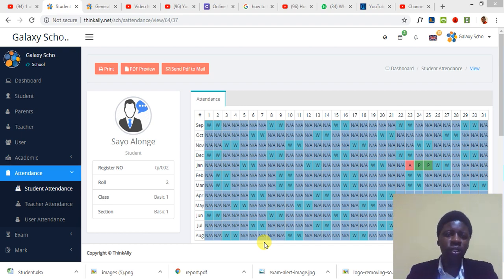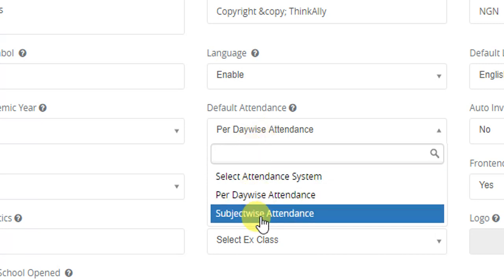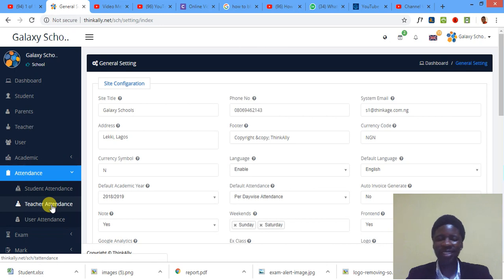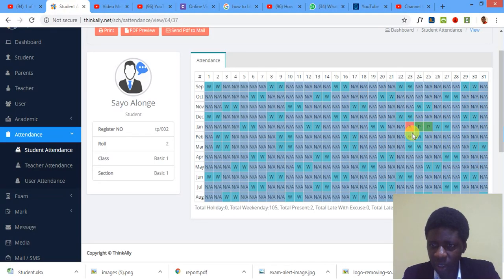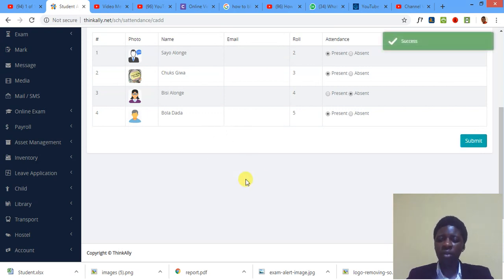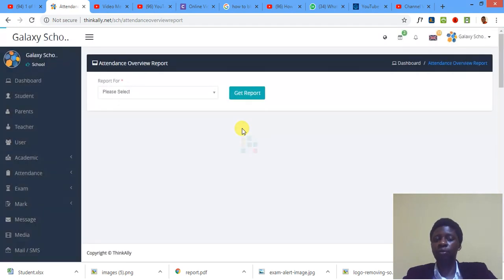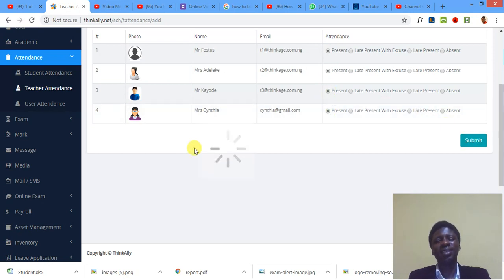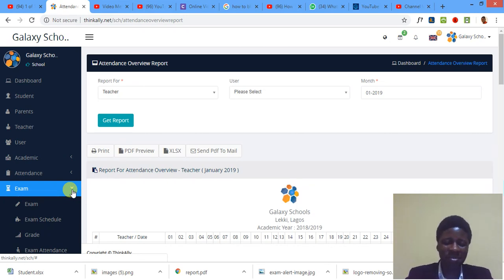THINKALLY Tutorial - 13 - How To Add Attendance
THINKALLY is Nigeria's Largest School Management Software - thinkally.net